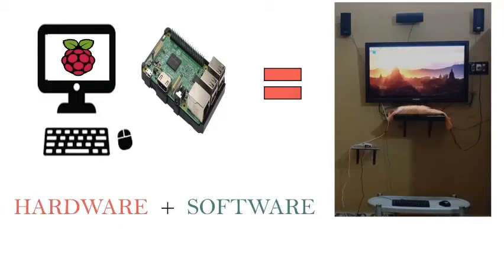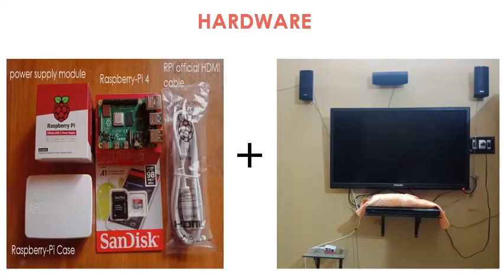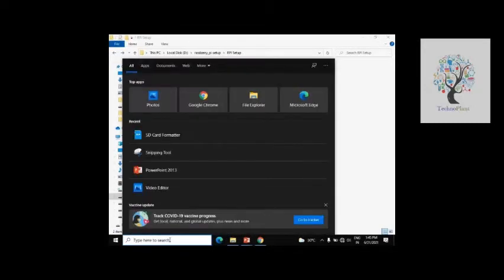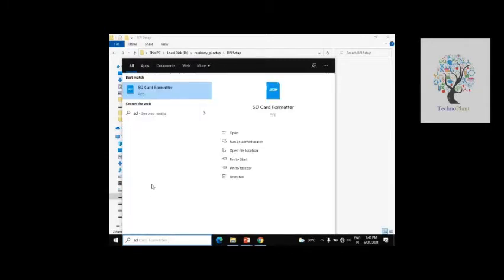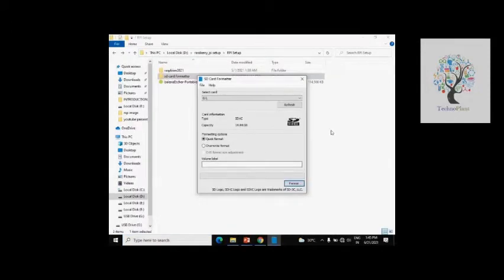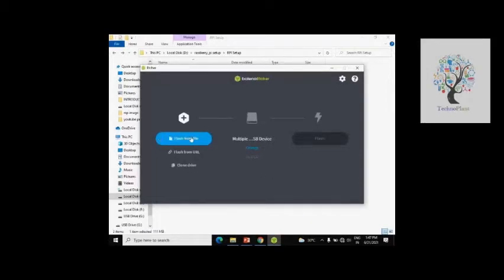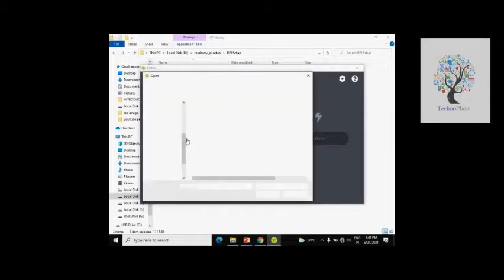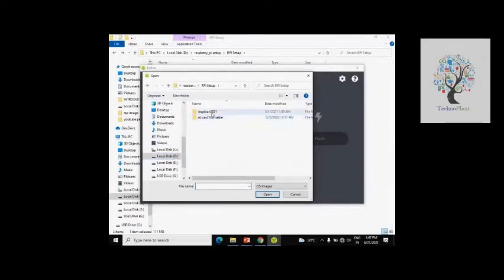Raspberry-pi 4 setup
In this video I show, how to utilize the Raspberry-pi to make a Linux based desktop. All links to download the software are listed below.  Thank you guys for watching.  See you in next tutorial..

Technoplant !